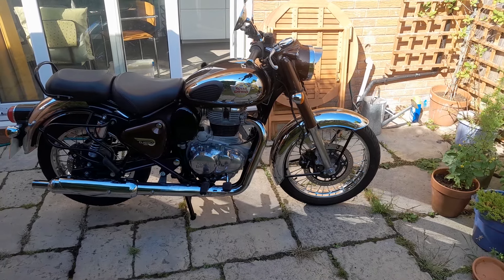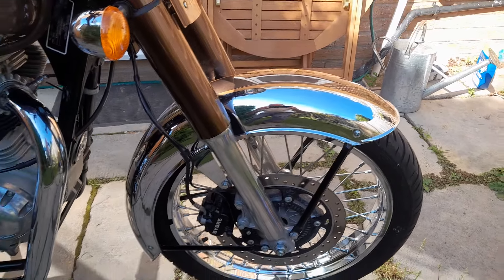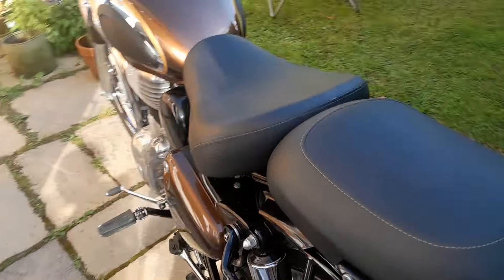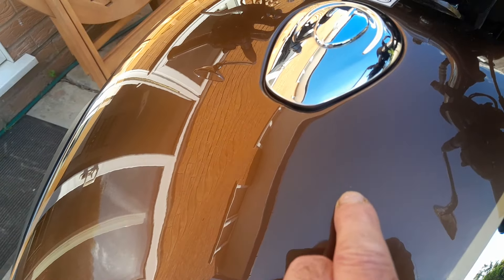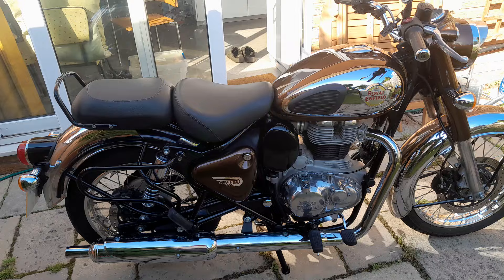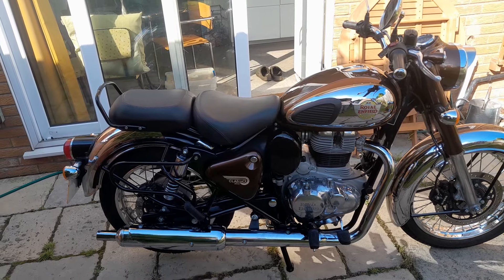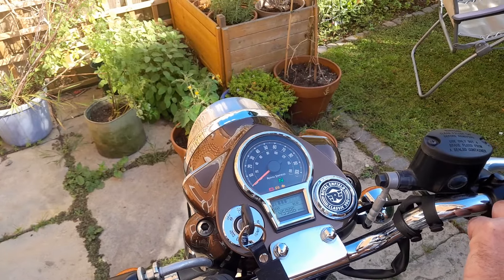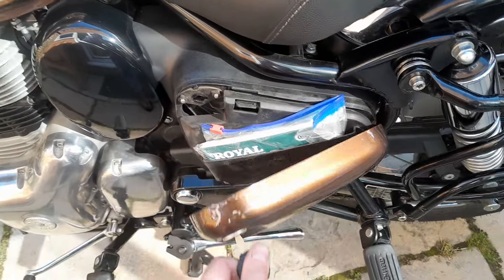Royal Enfield Classic 350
A short presentation of my Royal Enfield Classic 350 which is for sale .